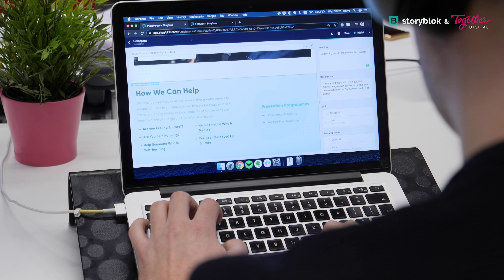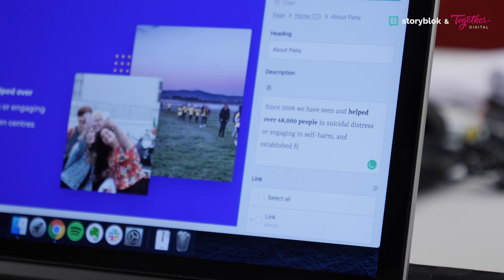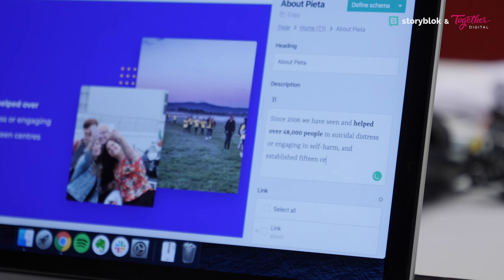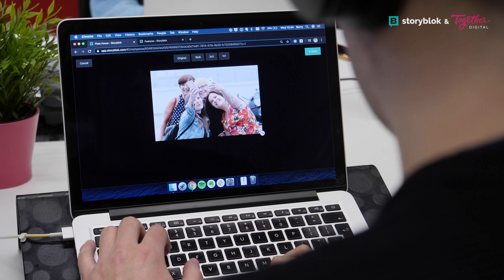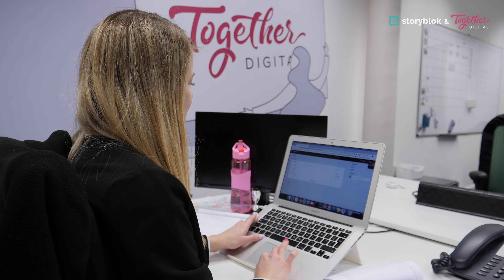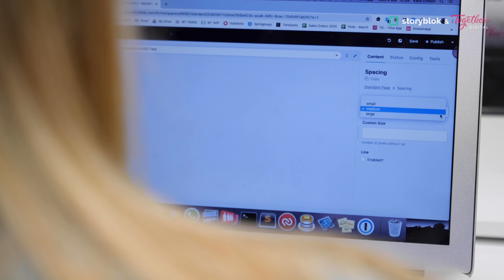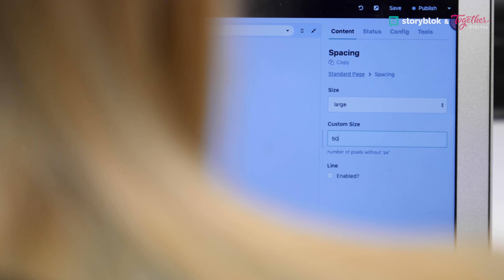Storyblok - Together Digital Case Study: Headless CMS for agencies and brands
Together Digital is the current holder of the ‘Large Agency of The Year’ award in Ireland. Together Digital has a broad range of service offerings, primarily aimed at B2B, Professional Services and Not-for-Profit.

Together Digital has used the headless CMS of Storyblok to build websites, intranets, extranets and other applications.

What is Storyblok?
Storyblok is the world's first headless CMS that works for both developers & business users. 39,000+ developers & marketers use Storyblok’s CMS to deliver powerful content experiences on any platform: Corporate websites, ecommerce sites, mobile apps, and screen displays. Storyblok is used by companies of all sizes and industries. Customers include adidas, Pizza Hut, Happy Socks, Panini, deliveroo, Decathlon, Marley Spoon, and many others.

What is a headless CMS?

A headless CMS is a back-end only content management system that makes content accessible via a RESTful API. The term “headless” comes from the concept of chopping the “head” off the “body” (the back end, i.e. the content repository).